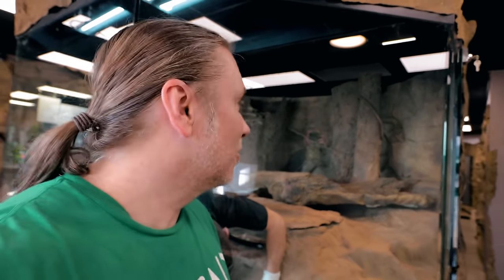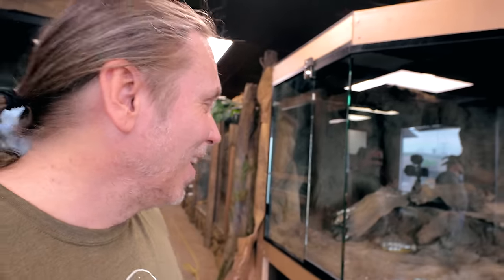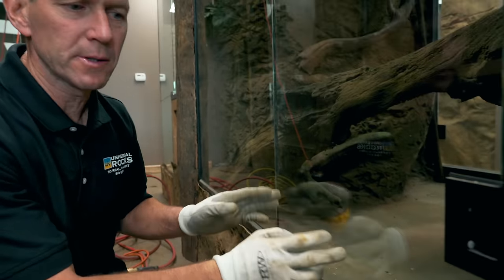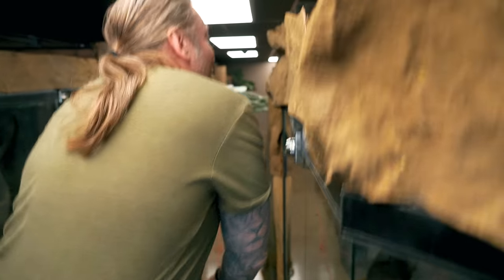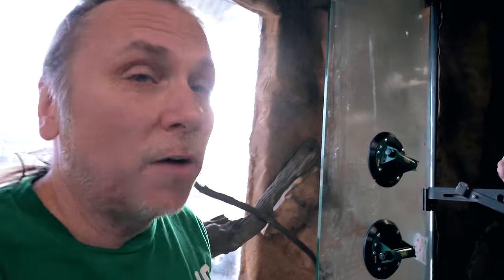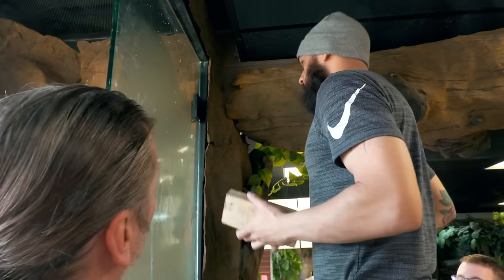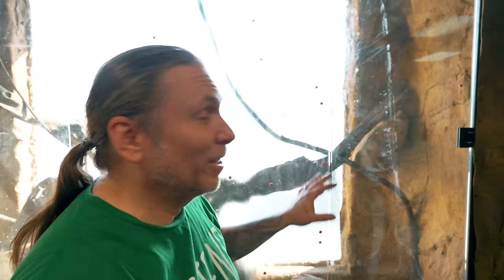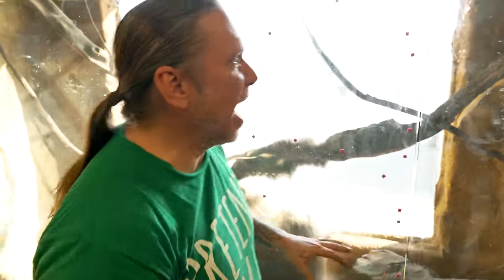GIANT IGUANA CAGE DISASTER!! NOW WHAT? Reptile Zoo Build day #3| BRIAN BARCZYK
We ran into a big problem with the Rhino Iguana cage.

↑↑↑↑↑↑FOLLOW NOAH↑↑↑↑↑↑